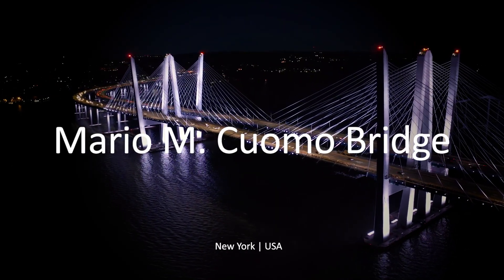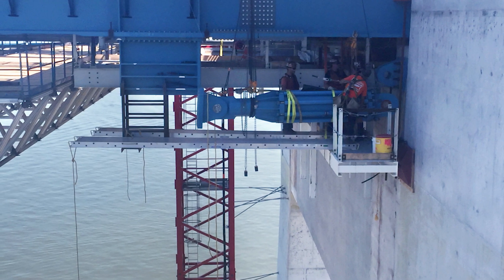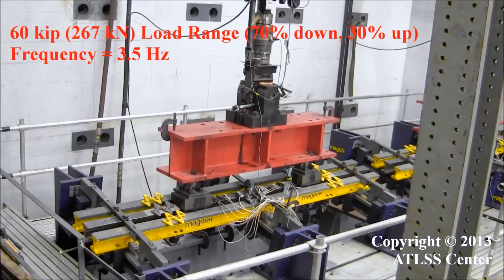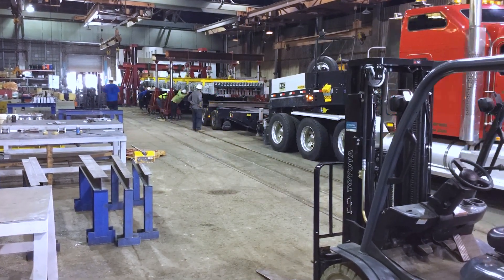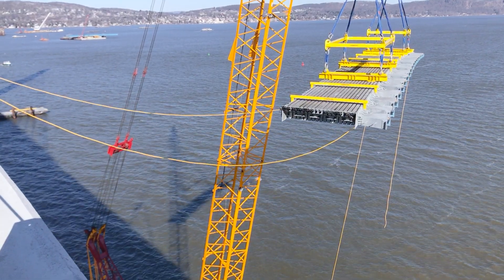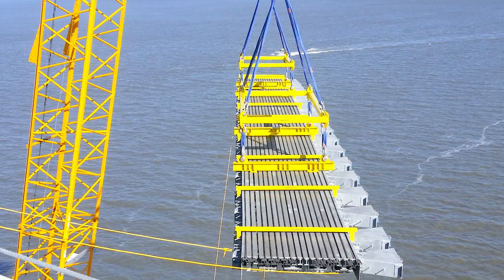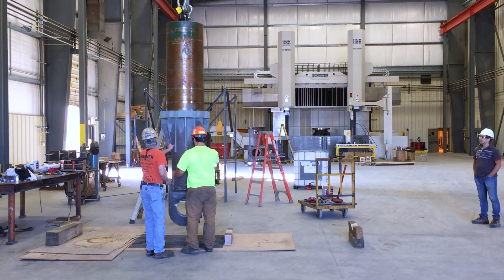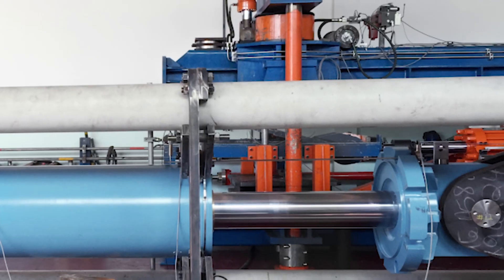Impressive expansion joints for the Tappan Zee Bridge in New York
The new Tappan Zee Bridge, officially named the Governor Mario M. Cuomo Bridge, is a twin cable-stayed bridge built to replace the original Tappan Zee Bridge over New York's Hudson River.

mageba designed and manufactured 23 impressive modular expansion joints and 16 shock transmission units – also known as lock-up devices. The largest joint installed has 18 individual movement gaps which accommodates total longitudinal movements of up to 54 inches or 1.4 meters.